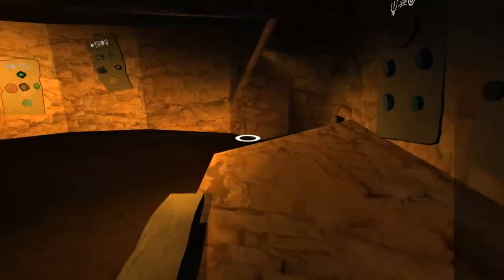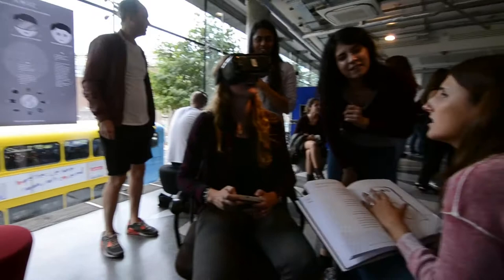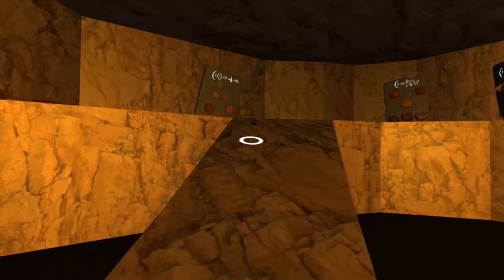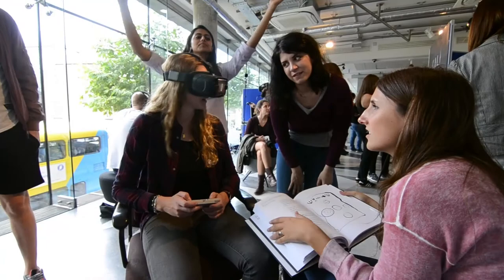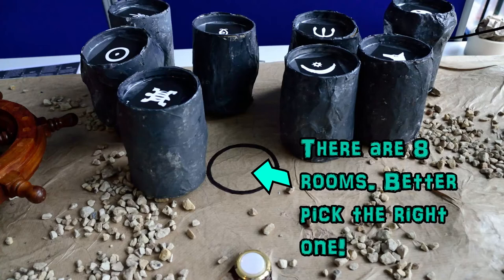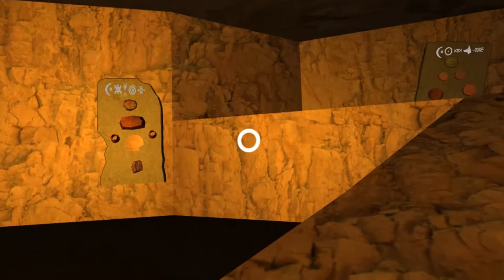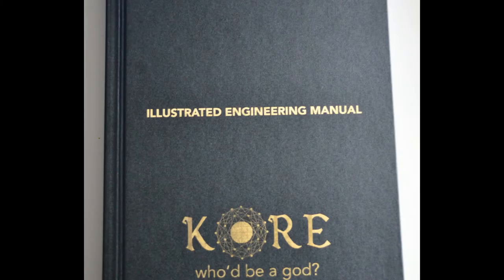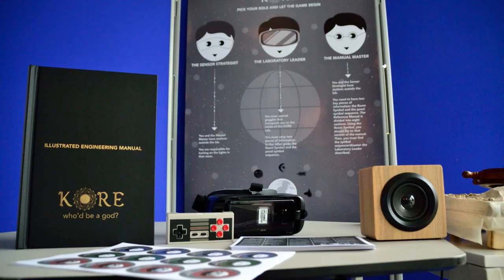KORE - a VR and analog multiplayer game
KORE is the thesis project made by four students in the Interactive Digital Media master program at Trinity College Dublin.